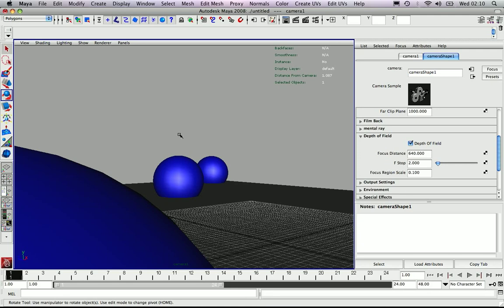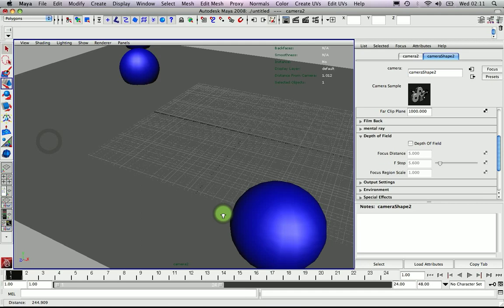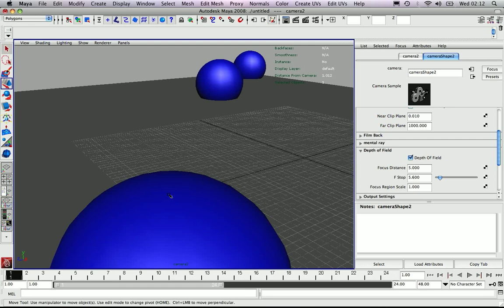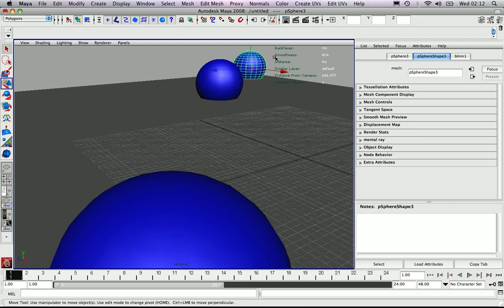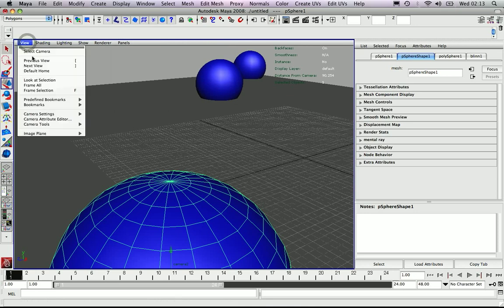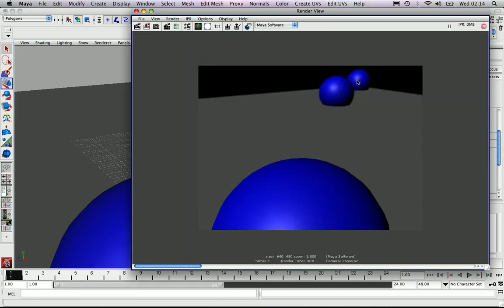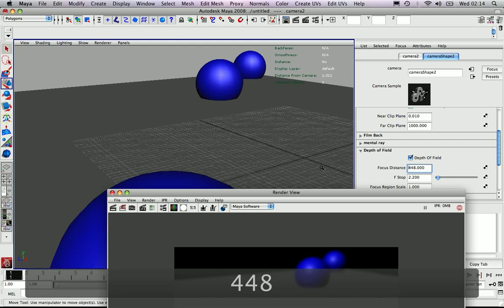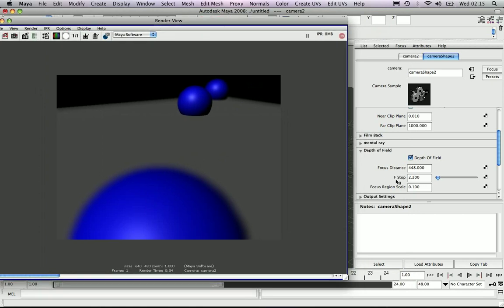depth of field - Maya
Basic demonstration of DOF in Maya